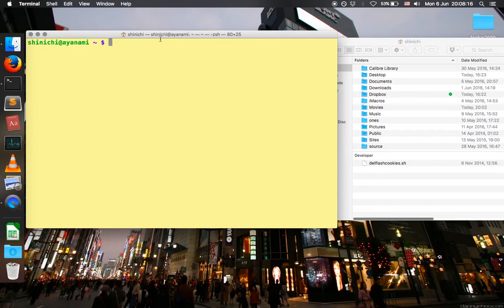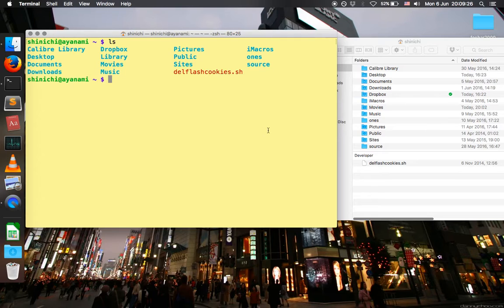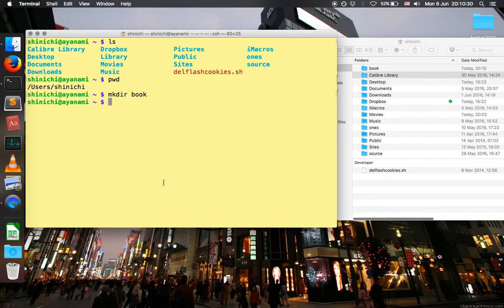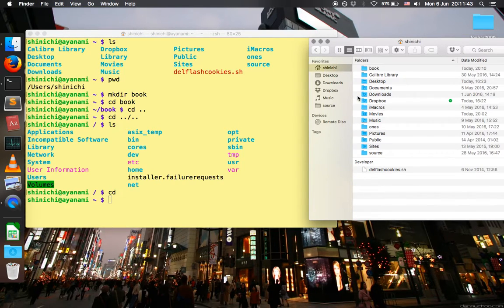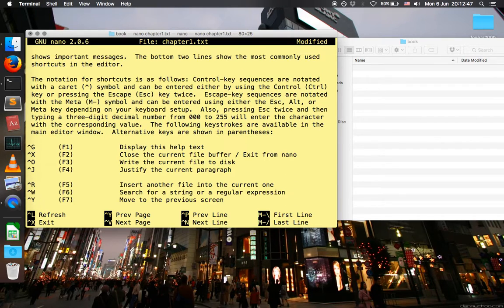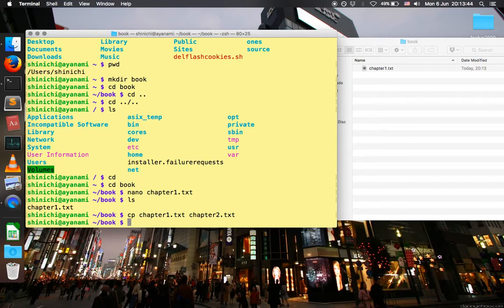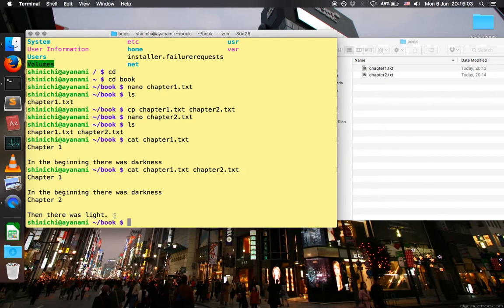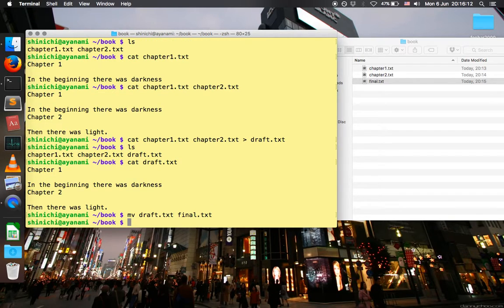The Linux Tutorial for Normal People: Command Line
This video accompanies Chapter 2 of The Linux Tutorial for Normal People.
I cover command line basics like moving around, changing directories, renaming files, creating files and redirection, all under the guise of writing a book.